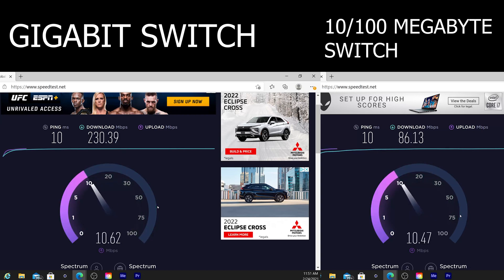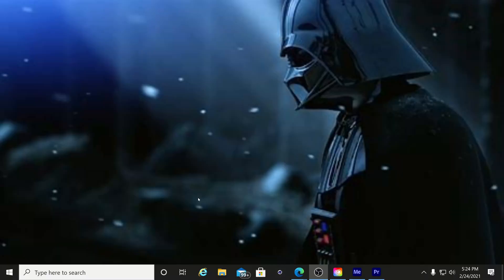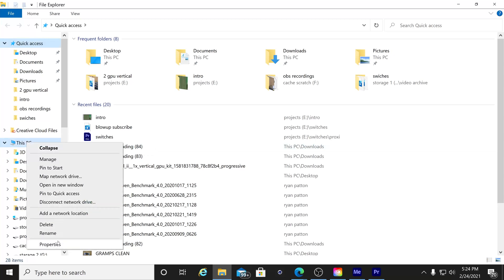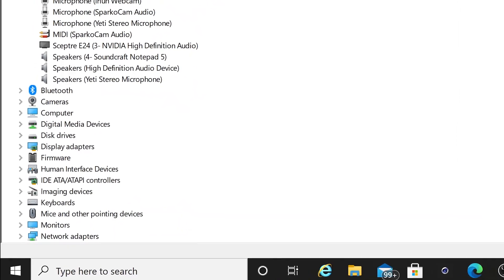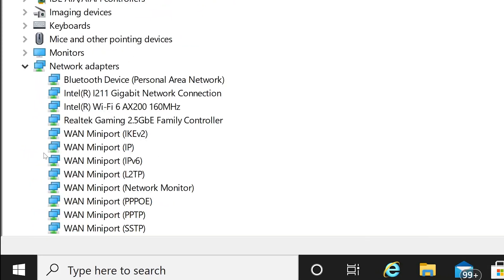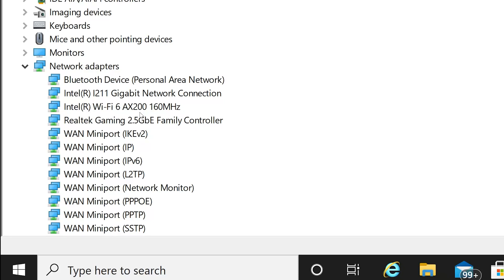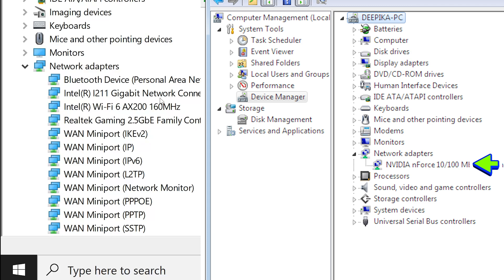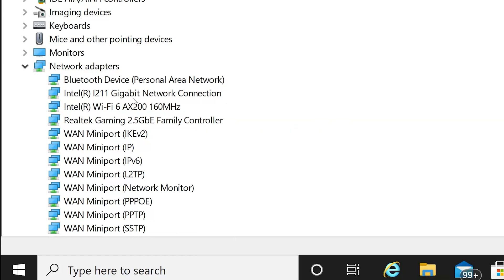GIGABIT SWITCH VS 10/100 SWITCH UPDATE YOUR NETWORK IF YOU HAVN'T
SIDE BY SIDE COMPAIRISON BETWEN A GIGABIT SWITCH AND A 10/100 SWITCH. HOW TO CHECK YOUR NETWORK ADAPTER.
NETGEAR GIGABIT SWITCH
Doge coin to the moon